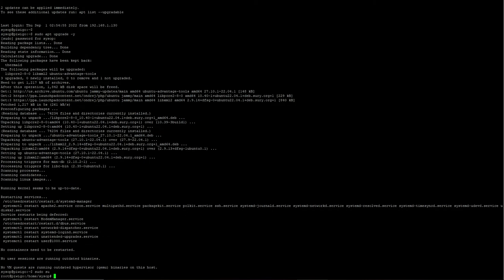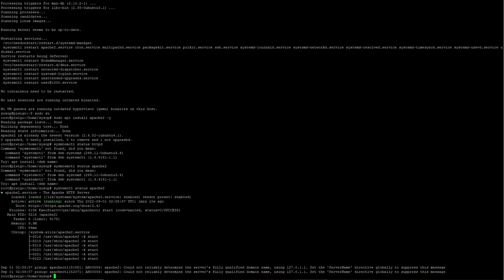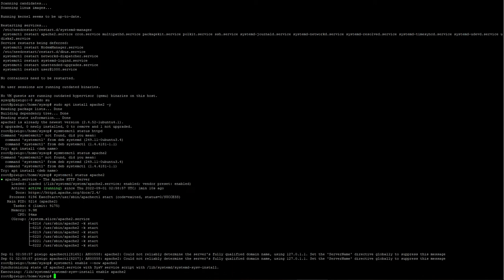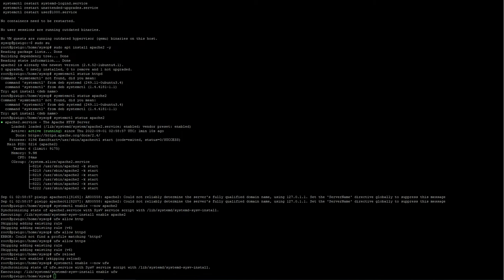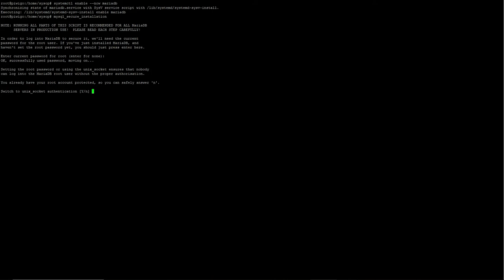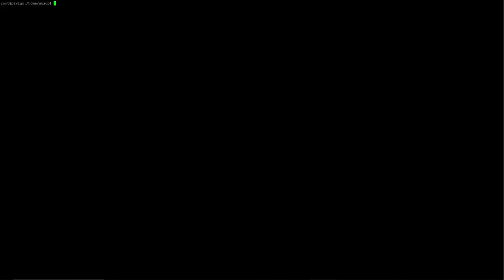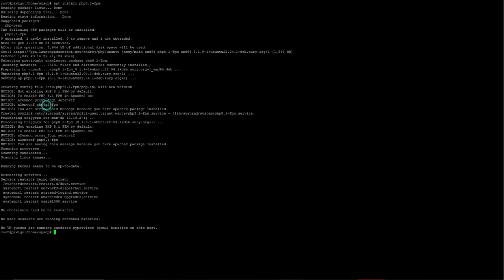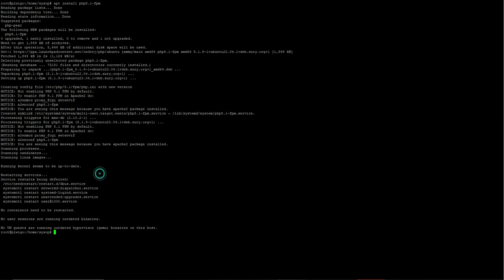Part 2 Photo Gallery Server series installing lamp on ubuntu server 22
Part two I go over how I installed lamp on ubuntu server 22

sources :
this link goes over the lamp install

this link goes over the extra php settings .